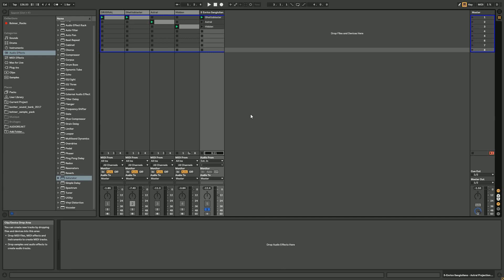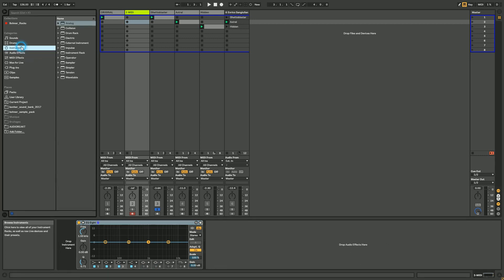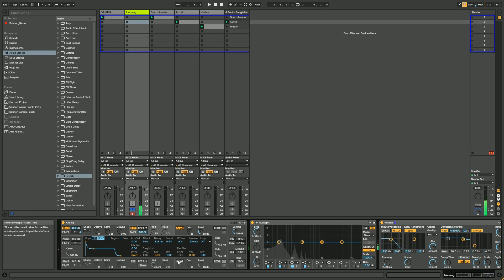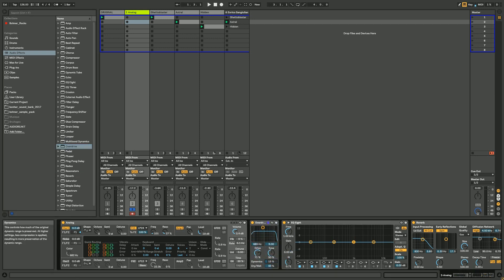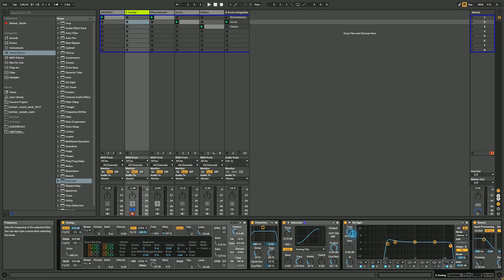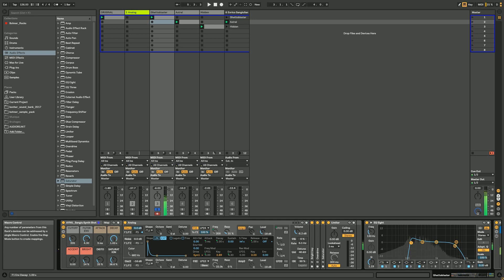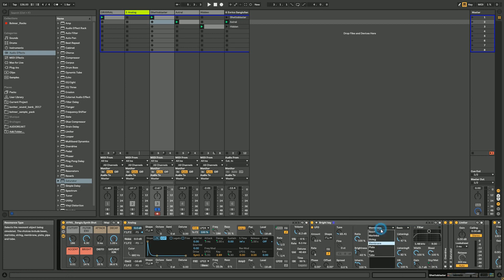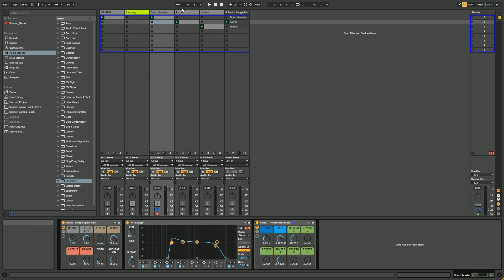How to make Enrico Sangiuliano Synth (Drumcode) [Ableton Tutorial]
In this video I propose you an Instrument Rack to make a synth like Enrico Sanguiliano use in a lot of his production.